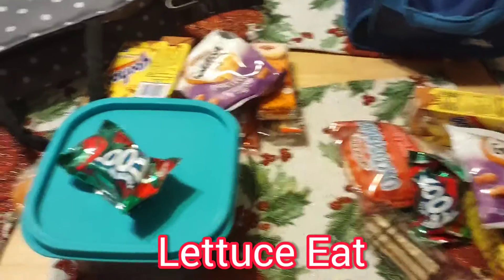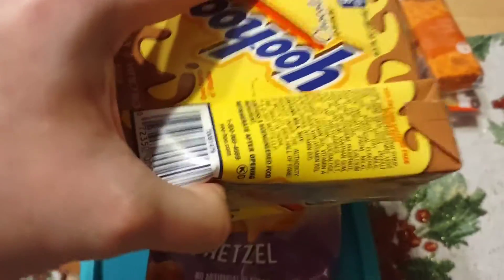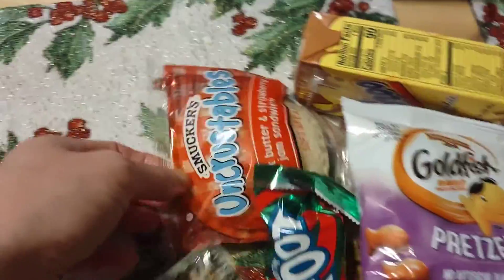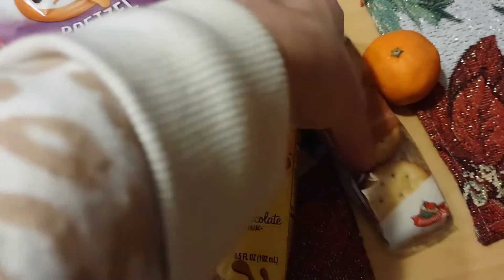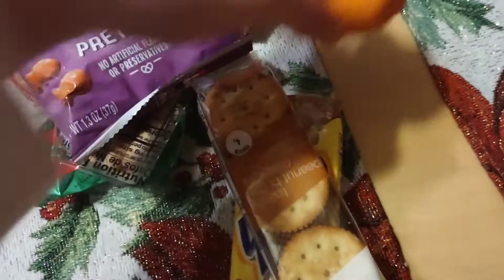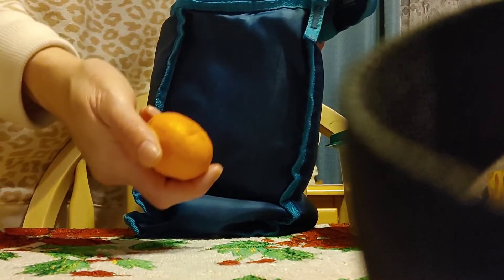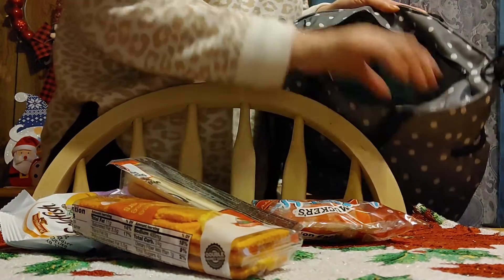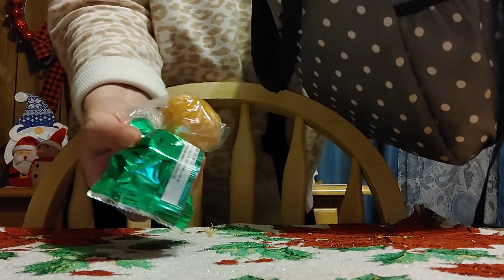How To Pack Lunch For Picky Kids